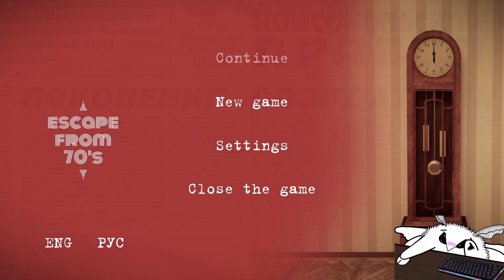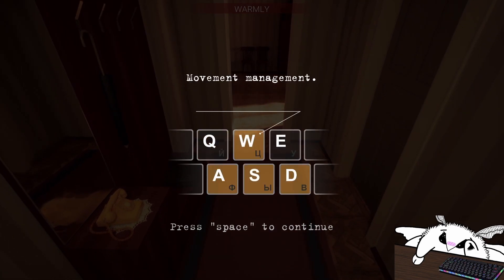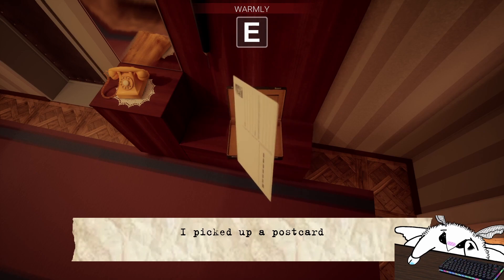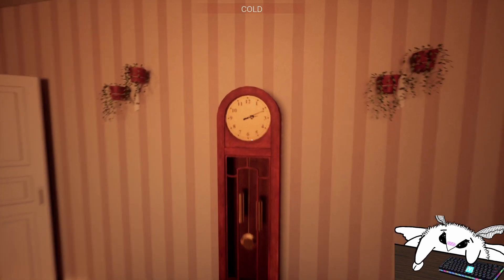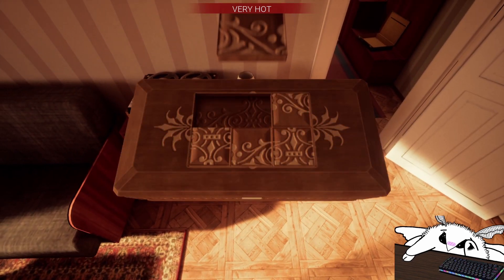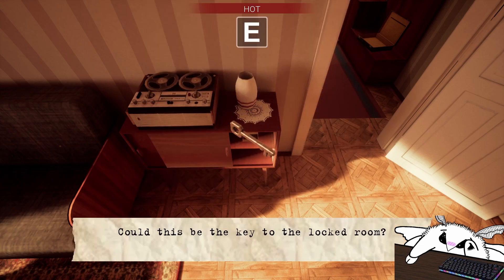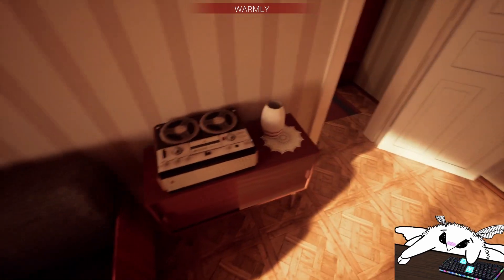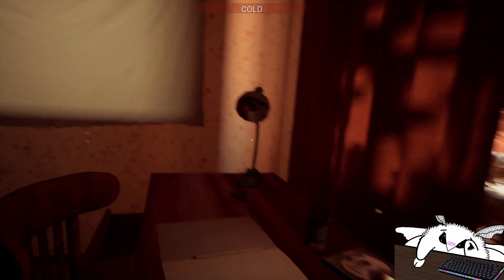Accidentally time traveling into an eastern bloc escape room - Escape From 70's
~Show More~

You need to get out of the USSR of the 70s in the present day, by searching for clues and solving problems. Atmospheric puzzle, Search for objects in 3D format, Game environment restored from photos of the 70s.